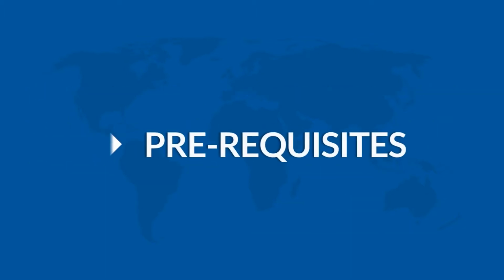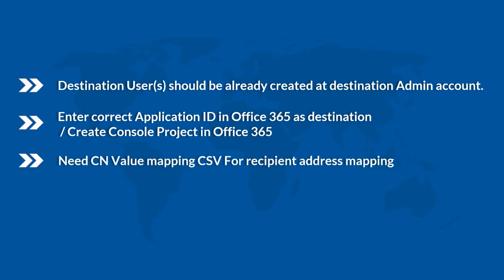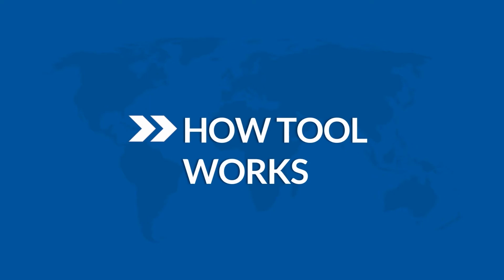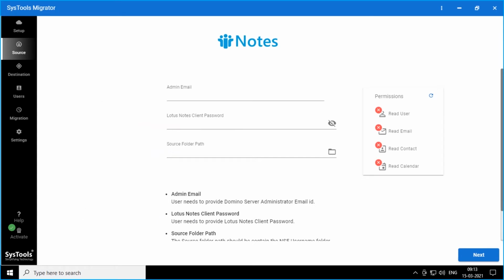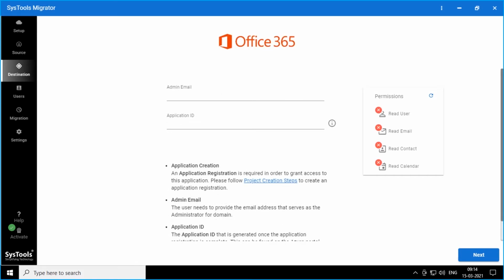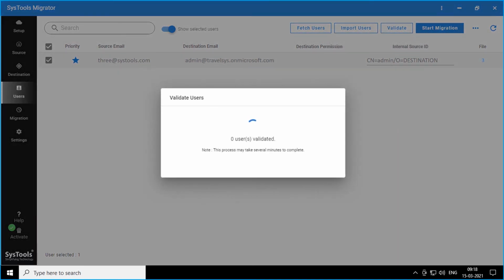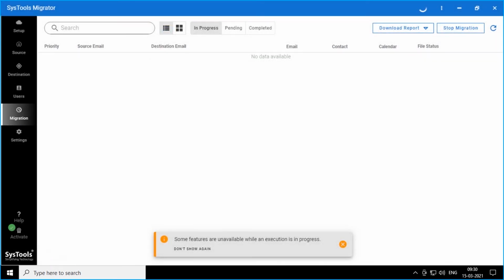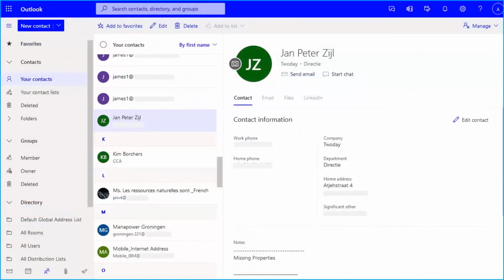Migrate Lotus Notes to Office 365 | Old SysTools Migrator!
Time-Stamps
0:23 - Features
0:49 -  Pre-Requisites
1:44 - System Specifications
2:50 - Enter Source Credentials
3:28 - Enter Destination Credentials
4:00 - Fetch users
4:07 - import Users
4:16 - Validate
4:36 - Start Migration
5:03 - Re-Run Migration
5:18 - Download Report
5:40 - Output